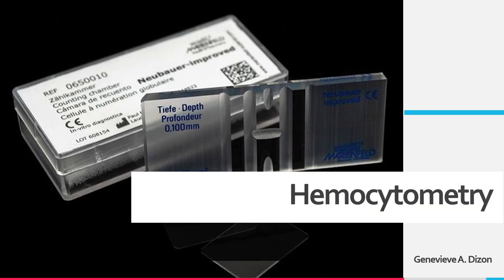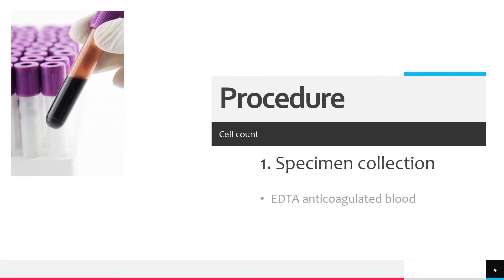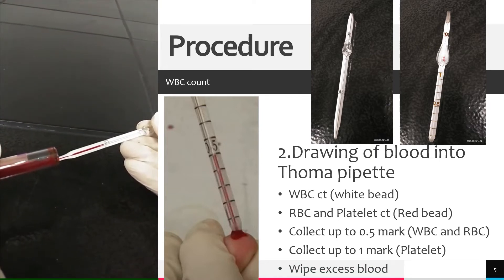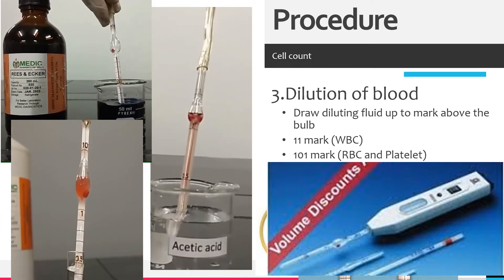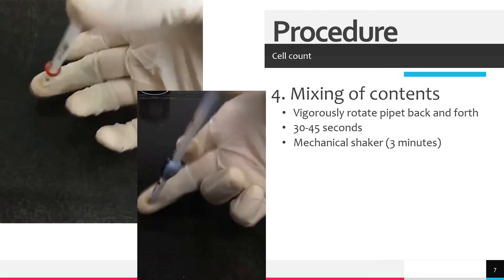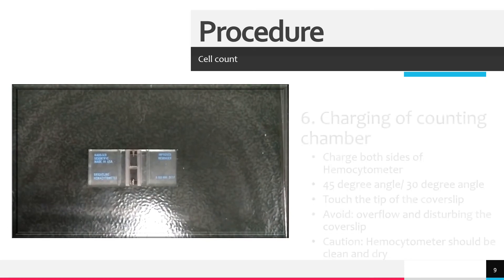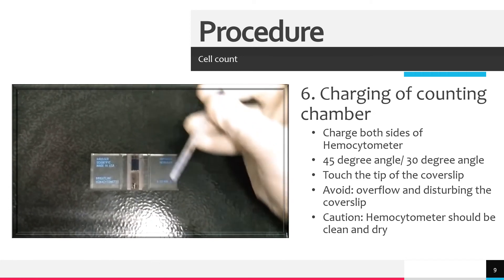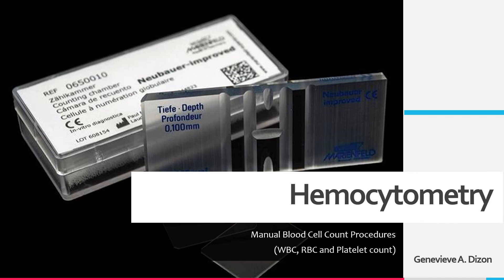Hemocytometry Procedures Module 8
The hemocytometer is a counting-chamber device used for counting blood cells like White blood cells, Red blood cells and Platelets. This video will demonstrate the procedure for the dilution of the specimen using Thoma pipettes.